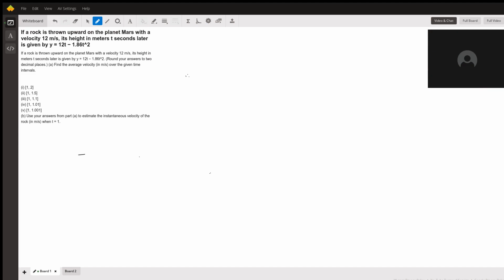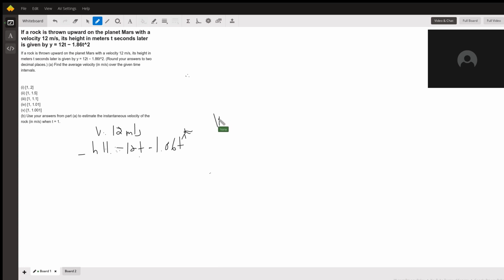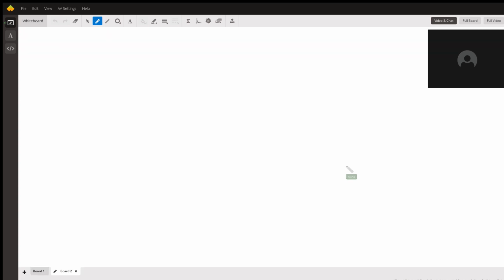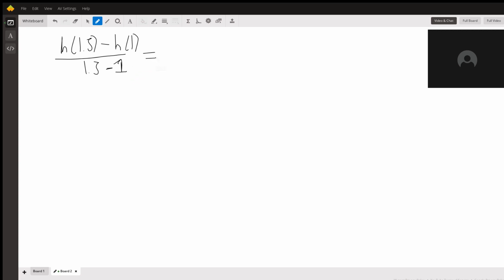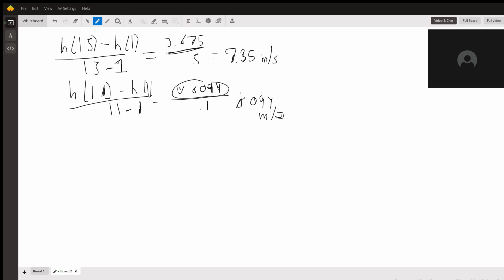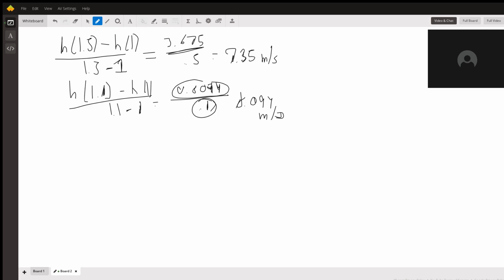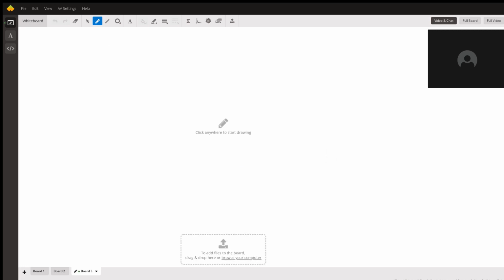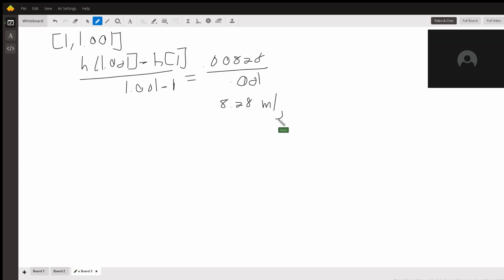Finding average velocity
Question: If a rock is thrown upward on the planet Mars with a velocity 12 m/s, its height in meters t seconds later is given by  y = 12t − 1.86t^2
If a rock is thrown upward on the planet Mars with a velocity 12 m/s, its height in meters t seconds later is given by y = 12t − 1.86t^2. (Round your answers to two decimal places.) (a) Find the average velocity (in m/s) over the given time intervals.(i) [1, 2](ii) [1, 1.5](iii) [1, 1.1](iv) [1, 1.01](v) [1, 1.001](b) Use your answers from part (a) to estimate the instantaneous velocity of the rock (in m/s) when t = 1.

Answered By:

Nana B.
Skilled and Experienced Math and Computer Technologies Tutor

Written Explanation:

Hell Zachary this is my video answer to the question. hope its helpful. Please reach out if you have any questions.